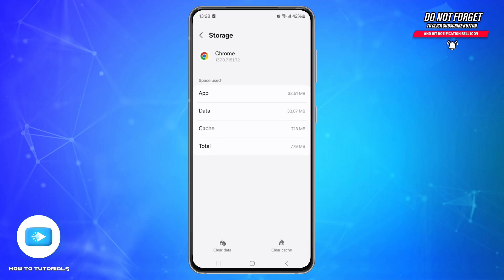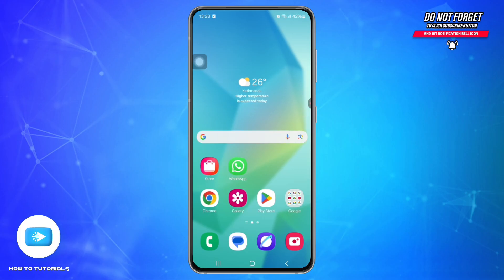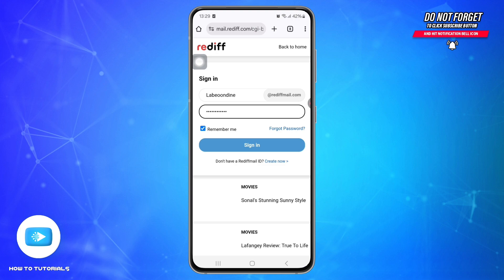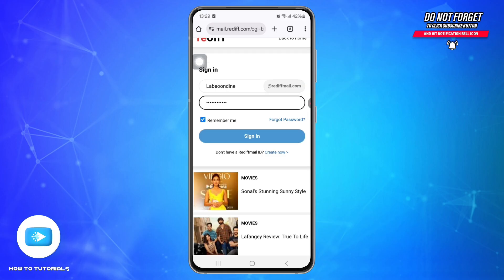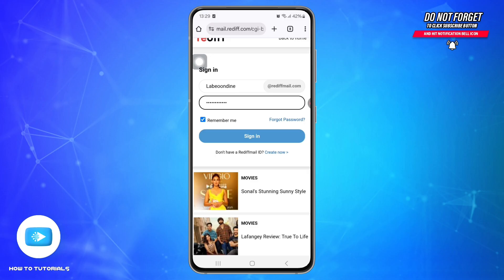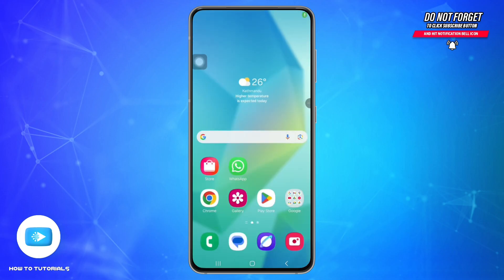How To Fix Rediff Mail Login Issues 2025 | Troubleshoot Rediffmail Sign-In Problems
"How To Fix Rediff Mail Login Issues 2025 | Troubleshoot Rediffmail Sign-In Problems" - A Video Guide by How To Tutorials.

Struggling to log in to your Rediff Mail account? In this video, we’ll help you resolve common Rediff Mail login issues including forgotten passwords, browser compatibility, account recovery, and troubleshooting steps to regain easy access to your emails.